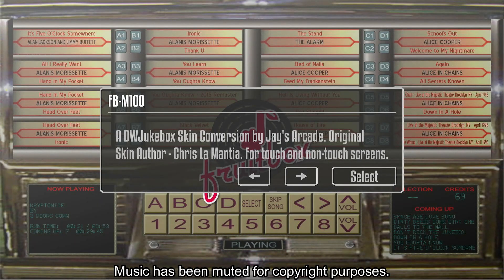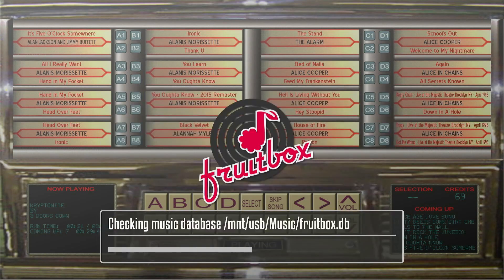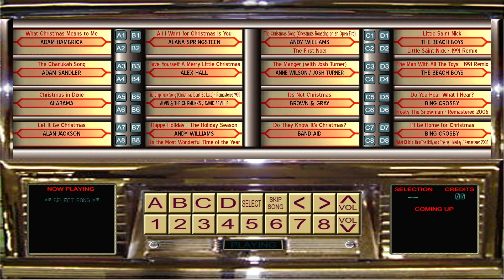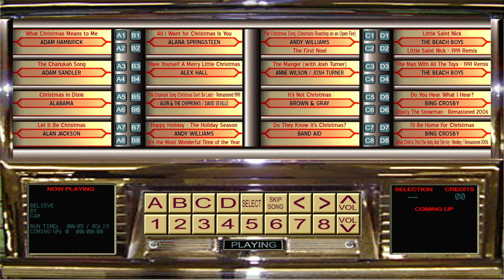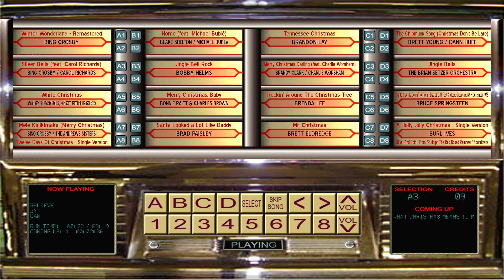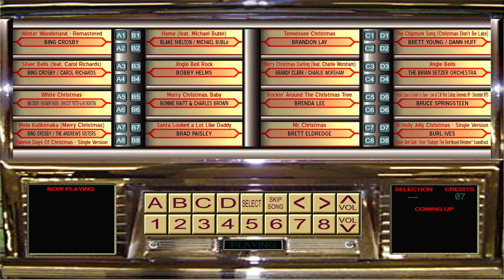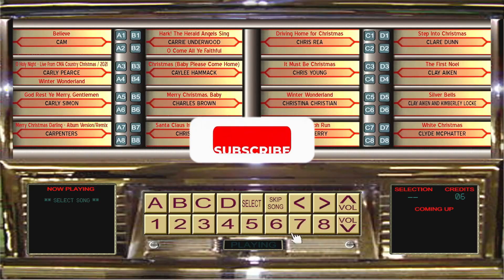FB-M100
I've developed several skins for the Raspberry Pi Jukebox program called Fruitbox.

Big thanks to Mike Kingsley for creating this amazing jukebox software.Fruitbox can be found

I have a discord where we discuss jukebox software, gaming frontend software, and gaming and jukebox cabinets and hardware.
Let me know if the link expires. Discord seems to have a way of expiring the invite even when I've set it to never expire.

All of my fruitbox skins, if not available in the Fruitbox Github, can be found in my Discord under the downloads section.

DWJukebox appears to be abandoned, however it still has quite the following. Check out the Digital Jukebox Builders Facebook group for more like minded individuals who share and inspire their Jukebox creations - including new DWJukebox skins.

FB-M100 is not the first derivative Fruitbox skin from the SB-M100 DWJukebox skin, but it is the most accurate conversion that I've seen.